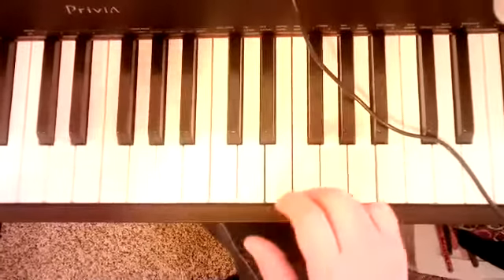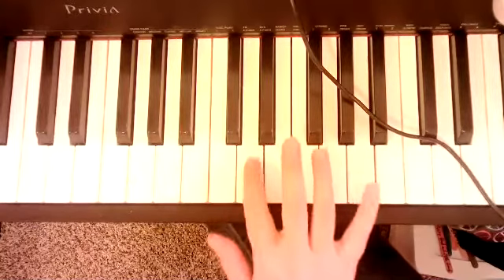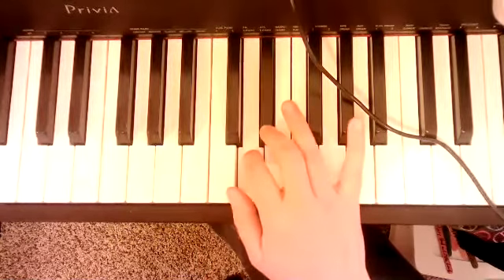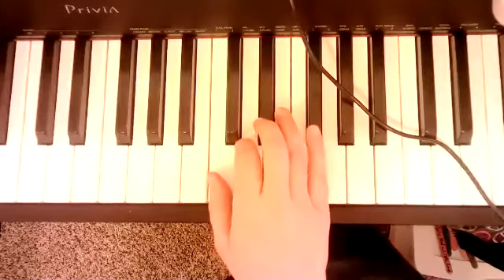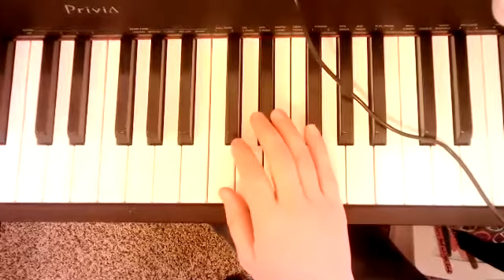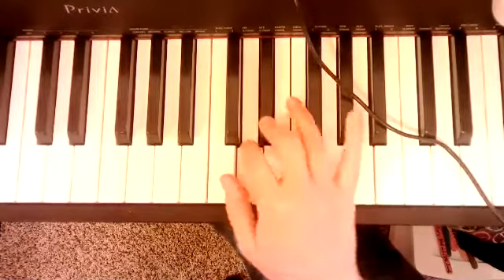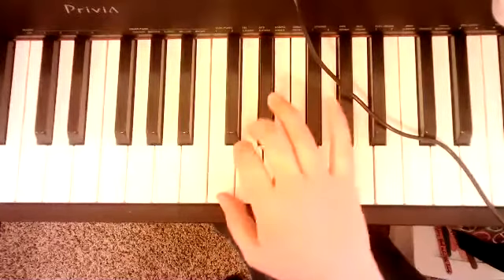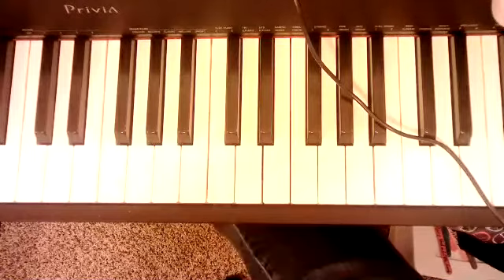Spooky Song part 1